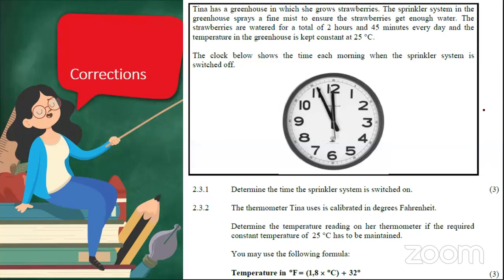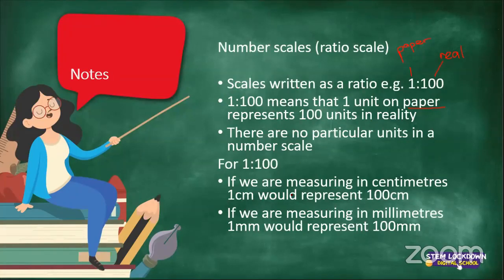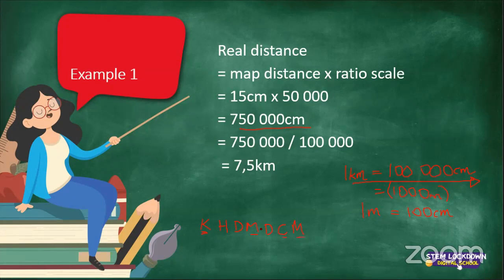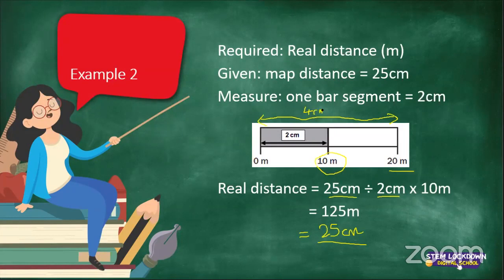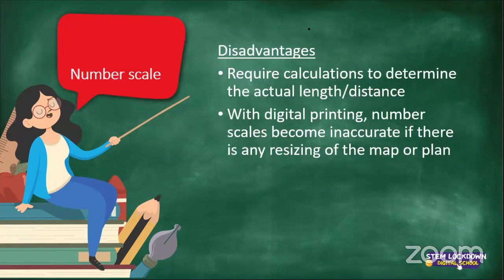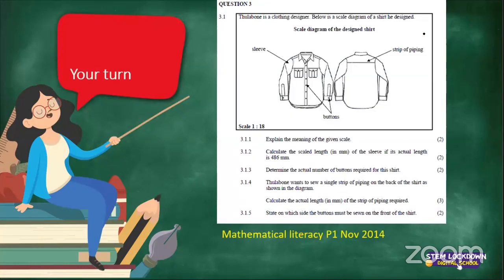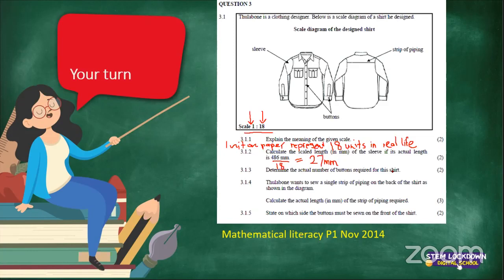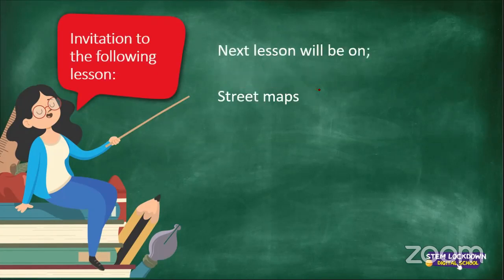Grade 11 Maths Lit 30 April 2020